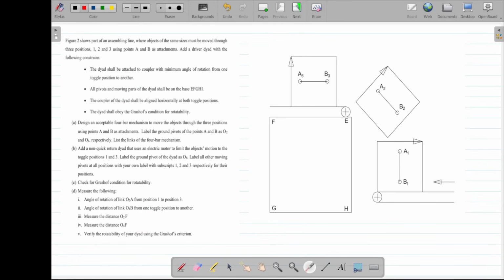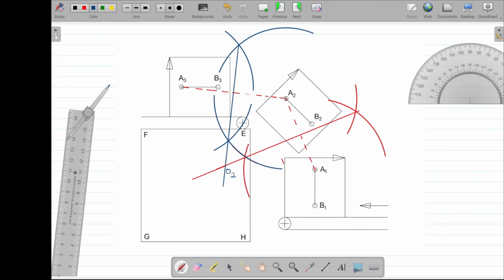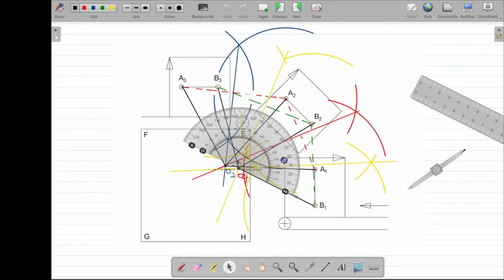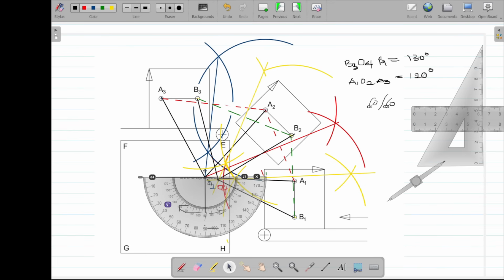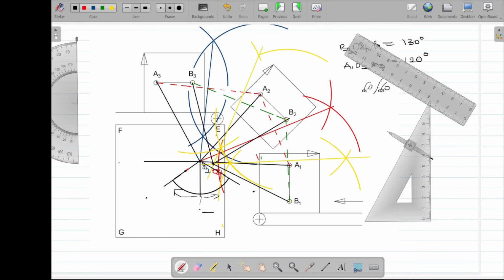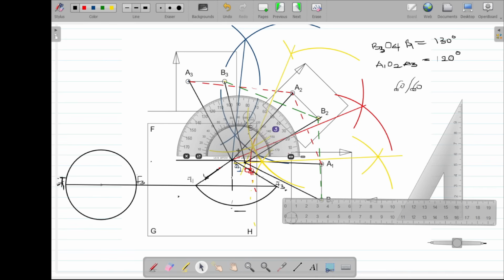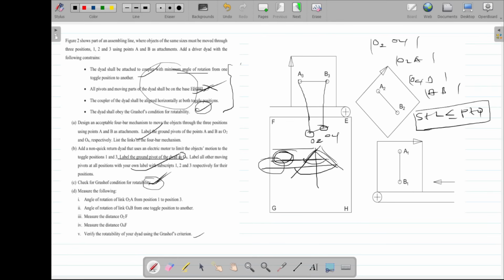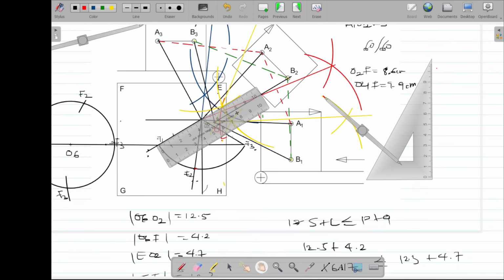Three position synthesis with specified moving pivots with a horizontal non-quick return dyad.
Figure 2 shows part of an assembling line, where objects of the same sizes must be moved through
three positions, 1, 2 and 3 using points A and B as attachments. Add a driver dyad with the
following constrains:
 The dyad shall be attached to coupler with minimum angle of rotation from one
toggle position to another.
 All pivots and moving parts of the dyad shall be on the base EFGHI.
 The coupler of the dyad shall be aligned horizontally at both toggle positions.
 The dyad shall obey the Grashof’s condition for rotatability.
(a) Design an acceptable four-bar mechanism to move the objects through the three positions
using points A and B as attachments.  Label the ground pivots of the points A and B as O2
and O4, respectively. List the links of the four-bar mechanism.
(b) Add a non-quick return dyad that uses an electric motor to limit the objects’ motion to the
toggle positions 1 and 3. Label the ground pivot of the dyad as O6. Label all other moving
pivots at all positions with your own label with subscripts 1, 2 and 3 respectively for their
positions.
(d) Measure the following:
i.
Angle of rotation of link O2A from position 1 to position 3.
ii. Angle of rotation of link O4B from one toggle position to another.
iii. Measure the distance O2 F
iv. Measure the distance O4F
v. Verify the rotatability of your dyad using the Grashof’s criterion.